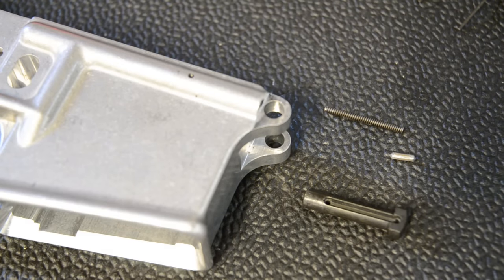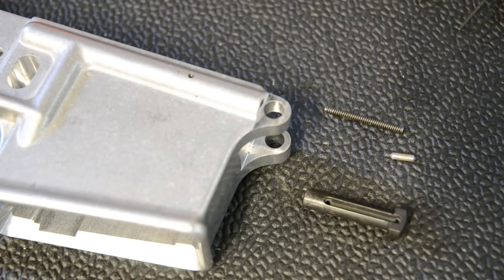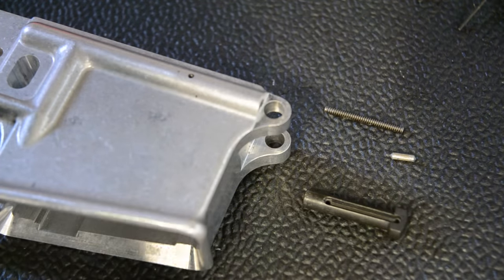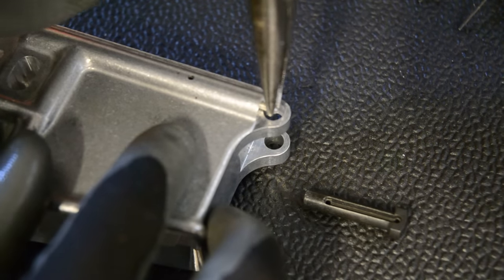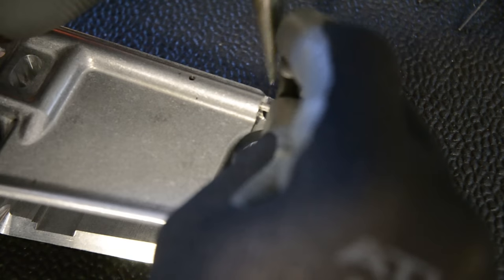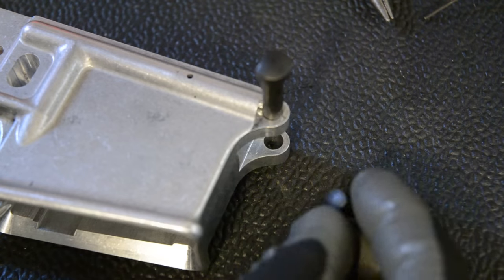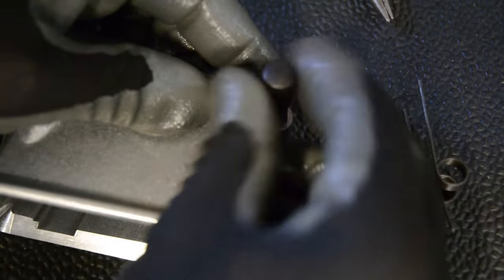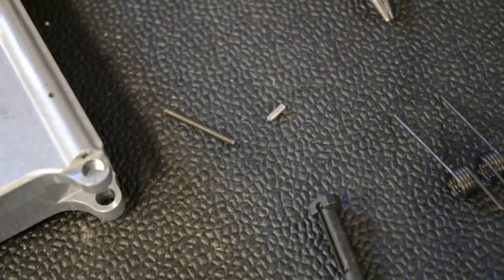Install the Front Takedown Detent the Easy Way On Your AR15 Lower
EZ PIZI